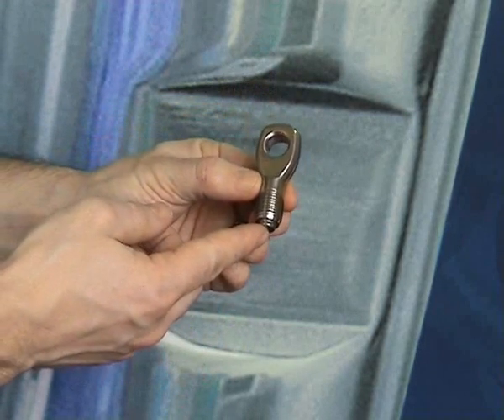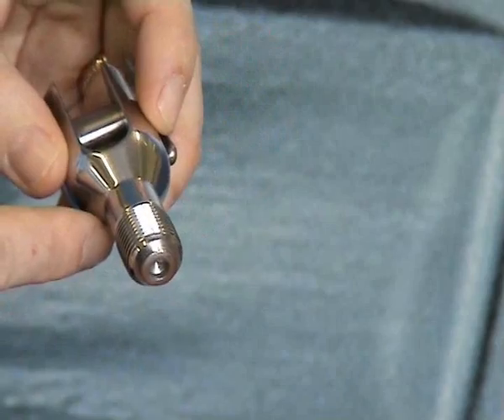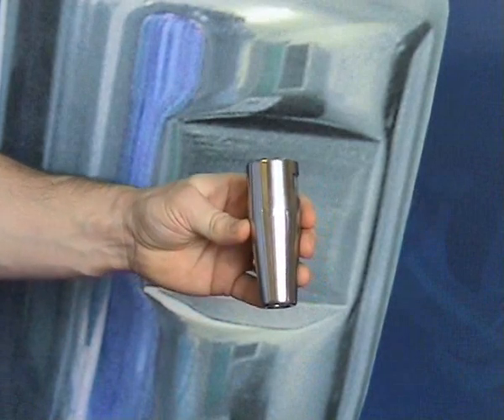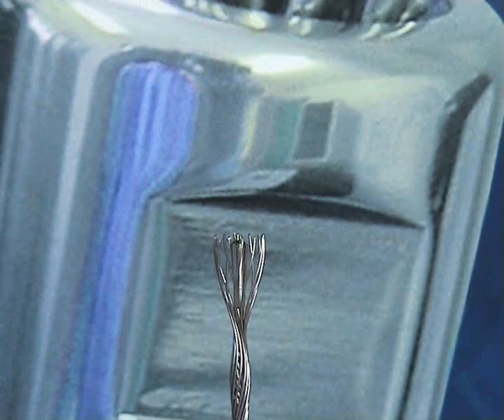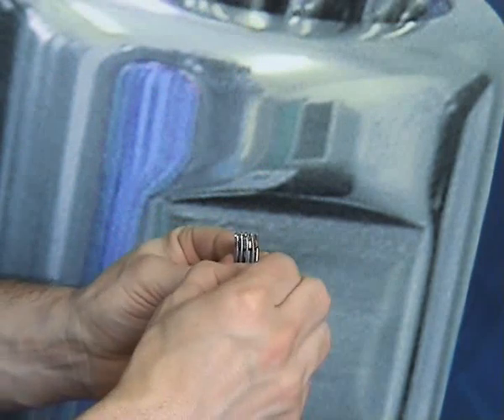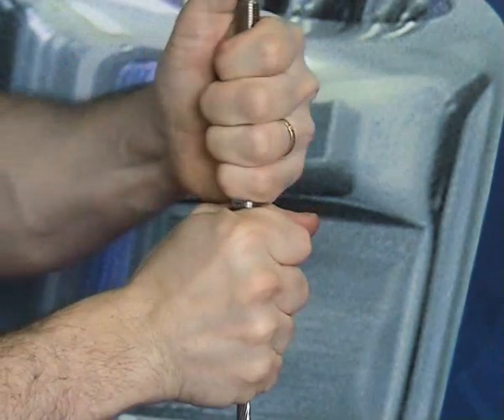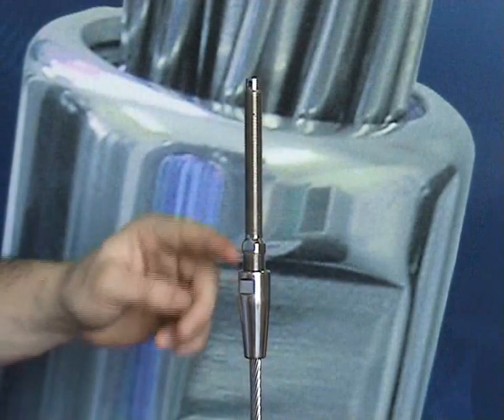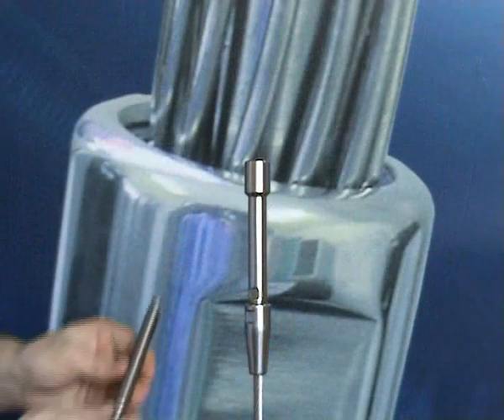Hi-MOD Swageless Compression Fittings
The Hi-MOD Swageless Compression Fitting from Petersen Stainless Rigging is an easy-to-fit wire terminal made in the UK.  The unique Crown-Ring allows for quick assembly and gives visual re-assurance that you've done the job correctly.